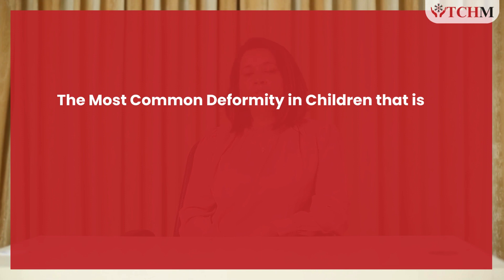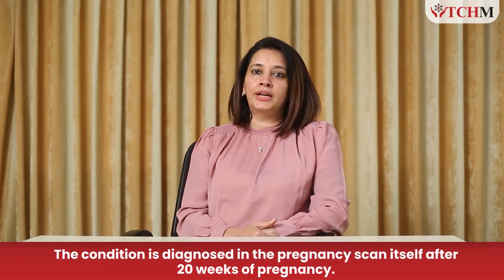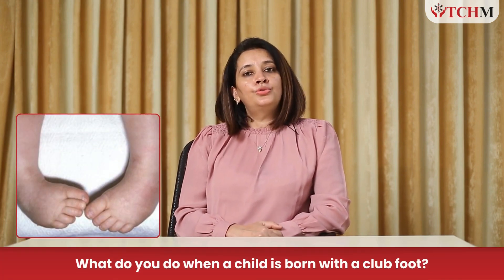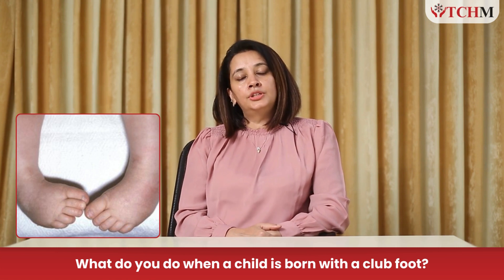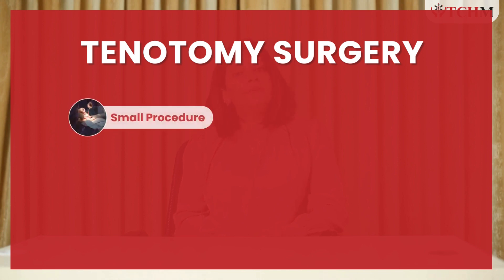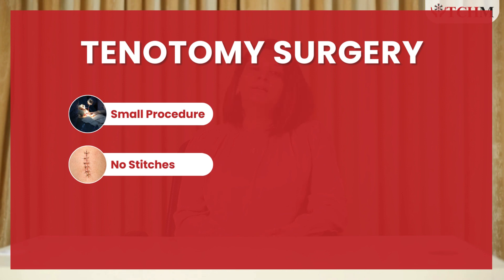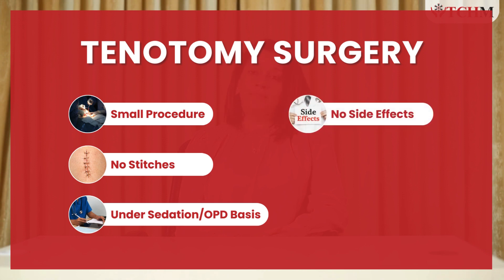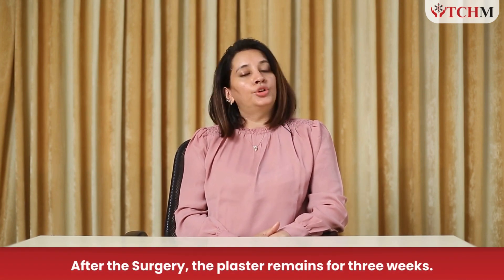Clubfoot - Complete Information Diagnosis, Exercise Treatment at Home, Shoes, Surgery.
Learn about Club Foot (Congenital Talipes EquinoVarus) from Dr. Chasanal Rathod, a visiting consultant pediatric ortho surgeon at The Children's Hospital Mumbai, Malad. This video covers the terms related to Club Foot, its diagnosis, and treatment options, including maternal manipulation, plastering, tenotomy surgery, and bracing. Dr. Chasanal Rathod emphasizes that Club Foot is correctable and advises parents not to panic. This video is a must-watch for parents of children with Club Foot and anyone interested in pediatric orthopedics.

📍Plot No. 10, Shweta Building, Khandelwal Layout, New Link Road, Kanchpada, Malad West, Mumbai - 400064

About The Children’s Hospital Mumbai
The Children’s Hospital Mumbai, Malad believes that your children need specially designed health care services with unique needs, which can only be fulfilled by specialty-trained pediatrics and child specialists. Our board-certified pediatrician and child specialists are caring, that provide complete medical care specialized in taking care of acute illness, chronic disease, and a rehabilitation program.

SERVICES:
🔸Newborn Care
🔸Pediatric ICU
🔸NICU with Robotic HFJV & BiPAP
🔸Neonatal Transport Incubator with a Ventilator
🔸24x7 Pediatric Availability
🔸State-of-the-art OT for Pediatrics
🔸All Pediatric Super-Specialties under one roof

Technologies used at The Children’s Hospital Mumbai:
Our childcare unit has a dedicated Pediatric Intensive Care Unit (PICU) and Neonatal Intensive Care Unit (NICU) equipped with advanced robotic ventilators including High-Frequency Jet Ventilation (HFJV), BiPAP (non-invasive ventilation), and life monitoring systems including multipara monitors. Which provides complete care to an array of illnesses including epileptics, respiratory disorders complex breathing problems, asthmatics, and pneumonia in children.

Additionally, we are equipped with a Neonatal Transport Incubator with a ventilator for relocating ill babies and infants to our hospital.